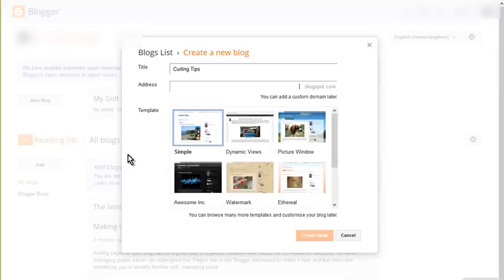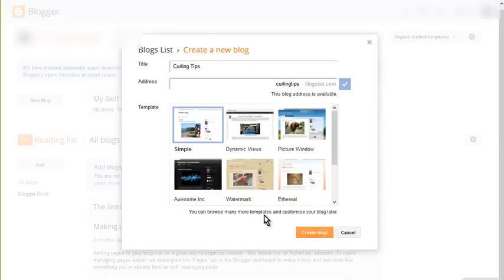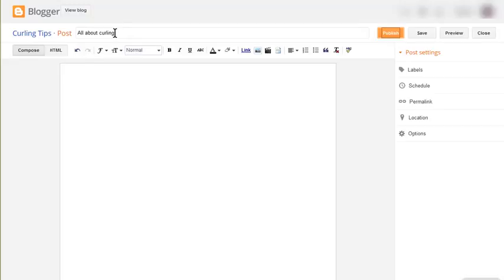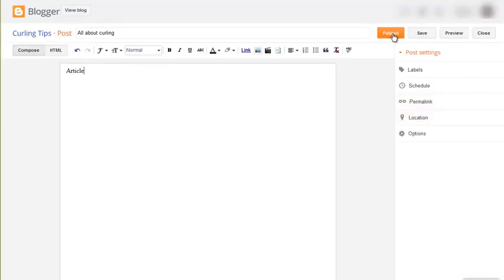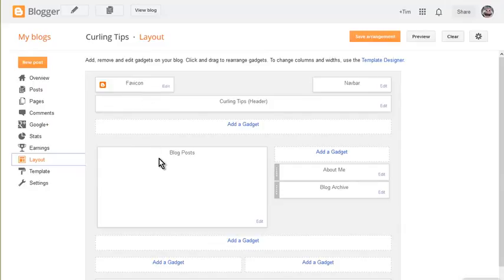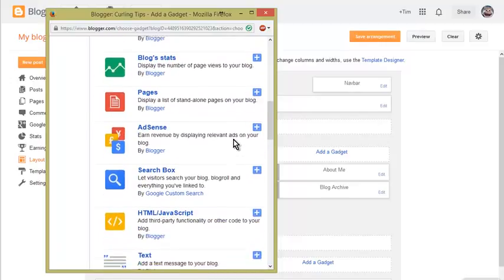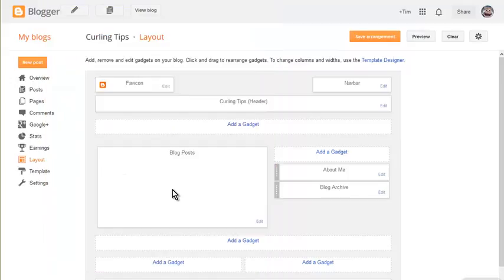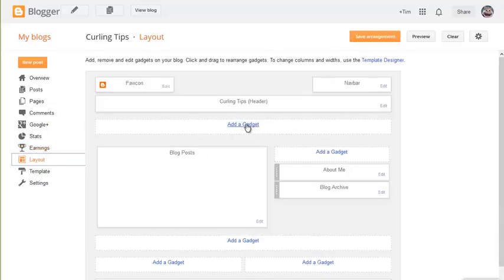Picking a Topic For Your Site